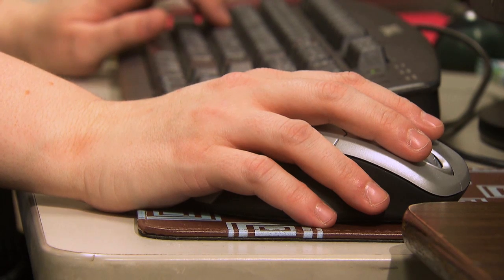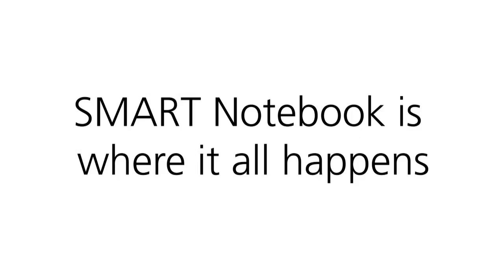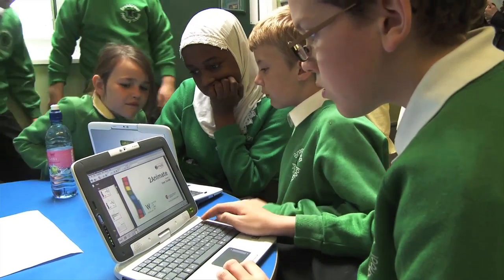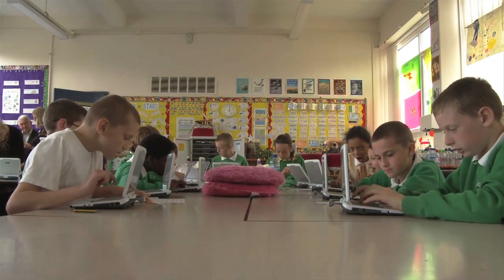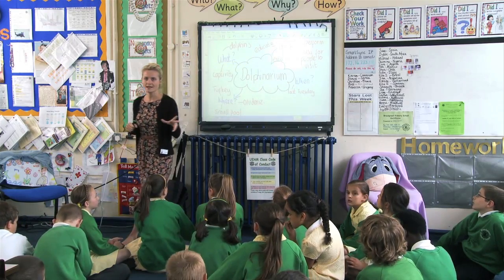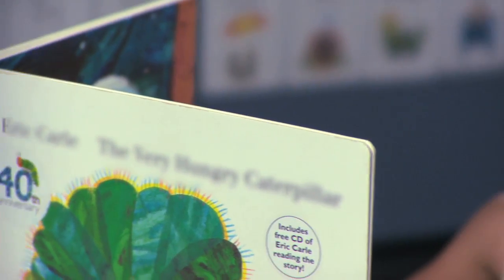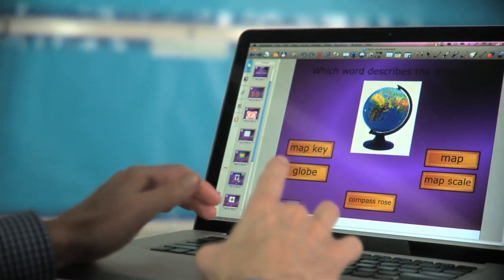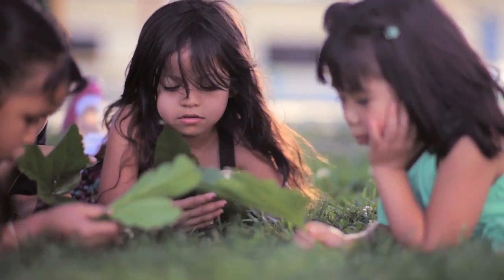SMART Technologies in education around the world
See how SMART Technologies has effectively helped students and teachers use technology in changing the way the world learns.